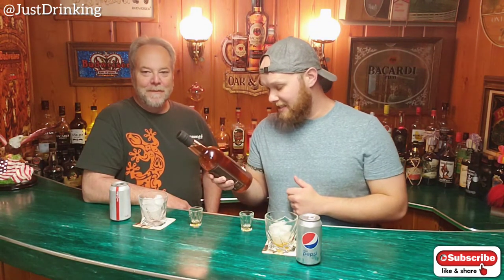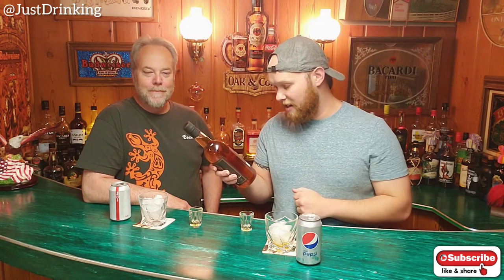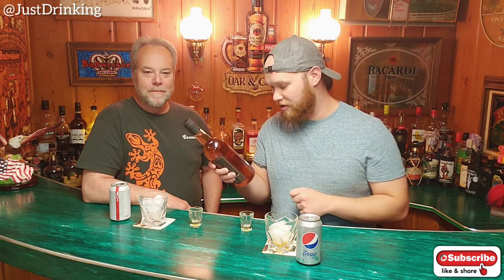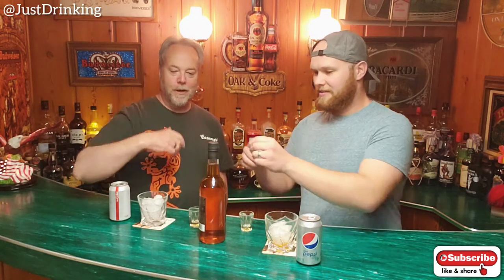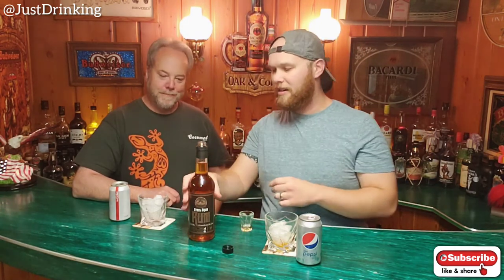Steel Drum Rum Review- Just Drinking- Robert & Roger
This Rum Review we try out Steel Drum Rum from Iowa Distilling Co.!

Make sure to comment or message us any rums you might want to see on the show and we hope you enjoy!

Our Ratings are strictly our own opinion and in no way determines the quality of the rum reviewed. We are here to share with you some insight to new rums for you to go out and try for yourself and (hopefully) share back with us your thoughts and opinions(on the rum😉). Heres to good rum and good times... cheers!

Just Drinking Rum reviews are for the every day rum drinker.  We are just two guys who love trying new rums and want to share our tastes with the world. As we take a look at the looks smells and tastes of each rum, we do so as if we are drinking it in our own backyard. The mixed drink portion of the review is done with only a single soda mixer (Pepsi- by Robert & Coke- by Roger) to ensure the value of our review is equal for all reviews. (Some exceptions will apply for certain rums)

*When consuming alcohol you must be of age that your country states by law. (Example: USA you must be 21 years old or older)

Just Drinking Rum Reviews... For the every day Rum Lover😎